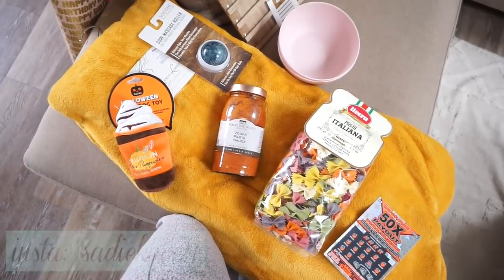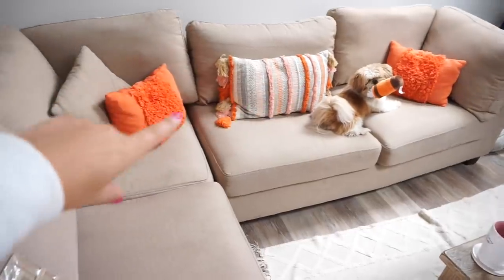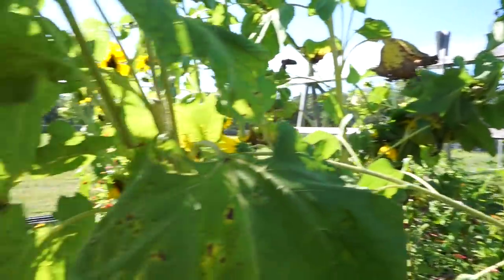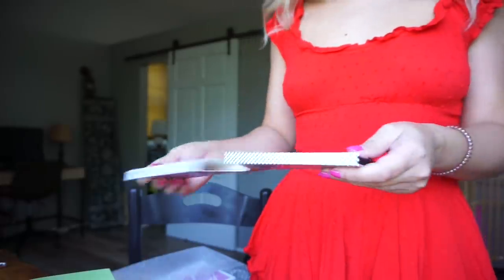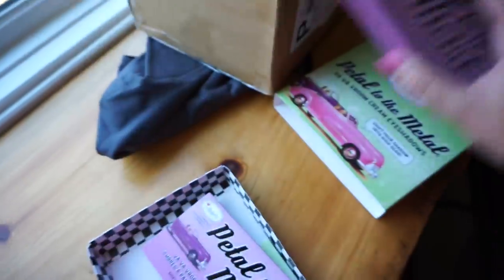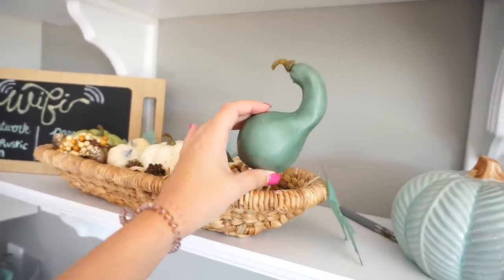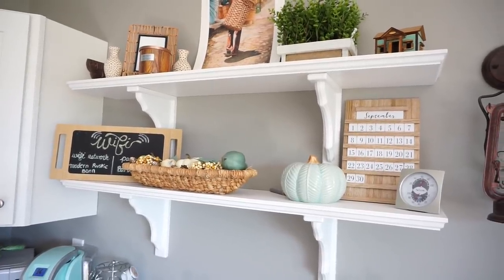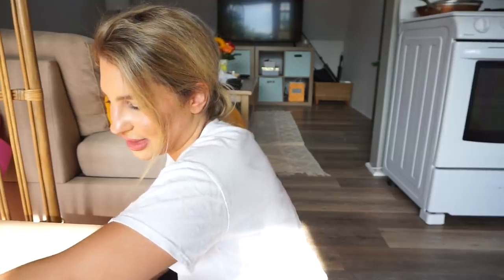Vlog: FALL HOME DECOR, VICTORIA'S SECRET, & WINE!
♡MY CLOSET (POSHMARK): Sadiekins21x